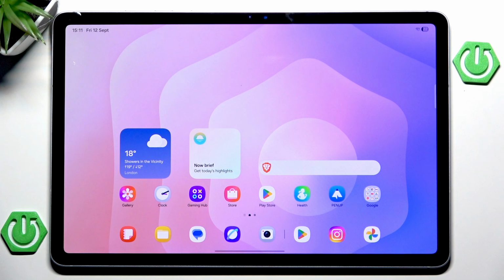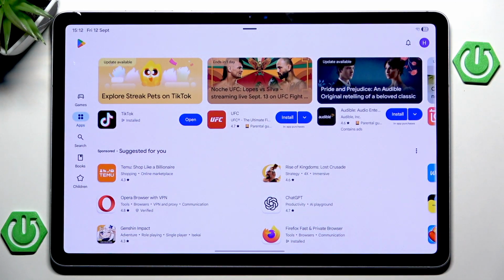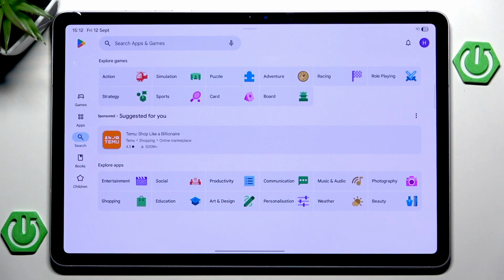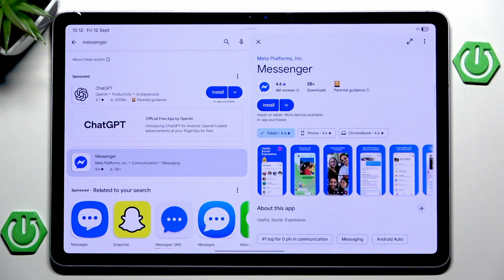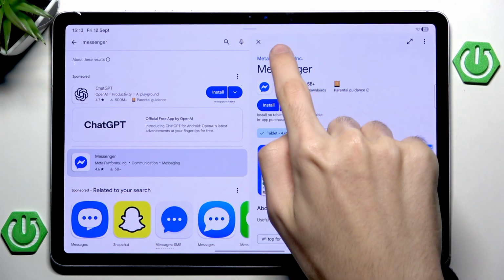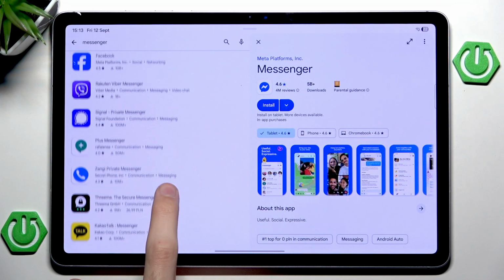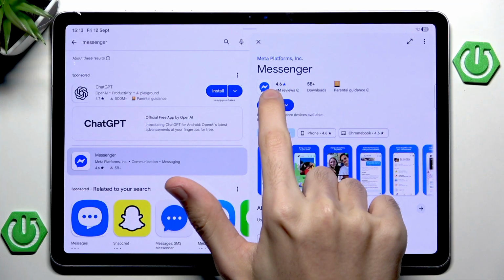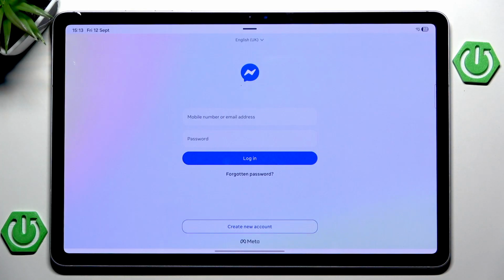SAMSUNG Galaxy Tab S11 5G – How to Install Messenger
If you want to use Messenger on your SAMSUNG Galaxy Tab S11 5G, this video will show you the complete process to download and install the official Messenger app from the Google Play Store. We’ll guide you step by step, from making sure you’re signed in with your Google account, to searching for the correct Messenger app by Meta Platforms, and avoiding fake or unofficial versions. You’ll also learn how to open Messenger after installation and start chatting with your friends and family on your Galaxy Tab S11 5G. This guide is perfect for anyone new to Android tablets or looking for a safe way to get Messenger working on their Samsung device.

How to install Messenger on SAMSUNG Galaxy Tab S11 5G?
How to find the official Messenger app for SAMSUNG Galaxy Tab S11 5G?
How to download Messenger safely on SAMSUNG Galaxy Tab S11 5G?

0:00 Introduction
0:10 Open Google Play Store
0:25 Sign in to Google account
0:40 Search for Messenger
1:00 Identify the official Messenger app by Meta
1:20 Download and install Messenger
1:40 Open Messenger and log in
2:00 Start using Messenger